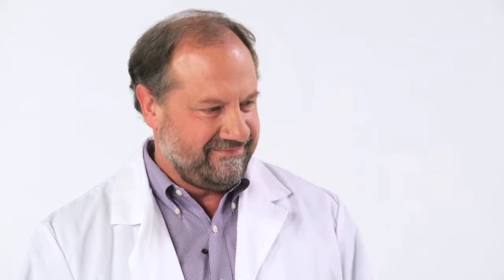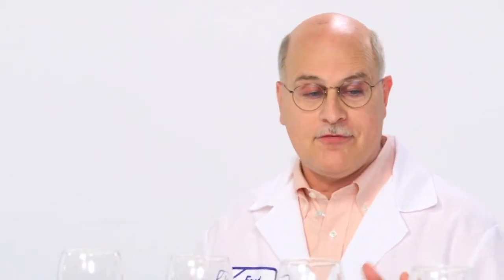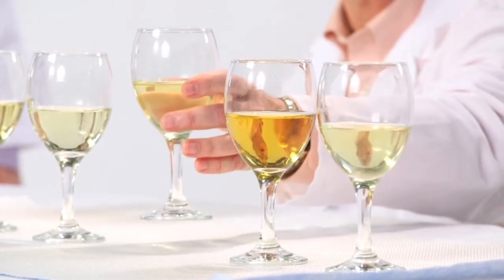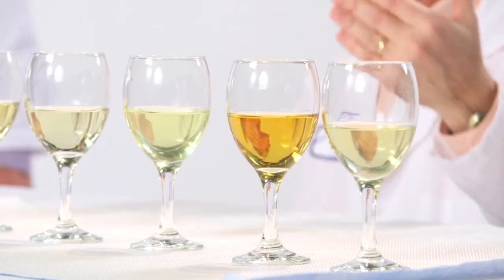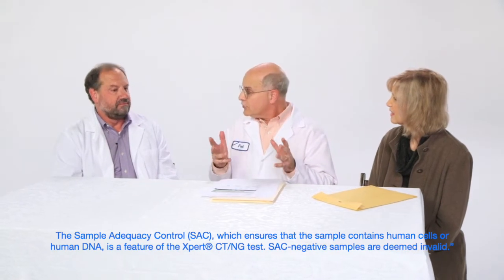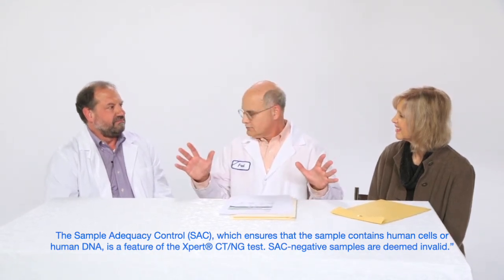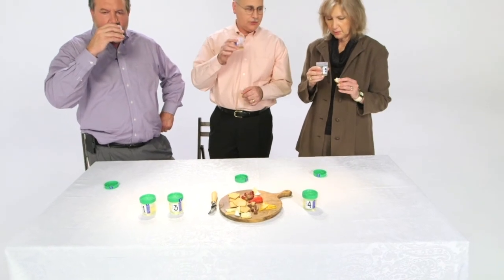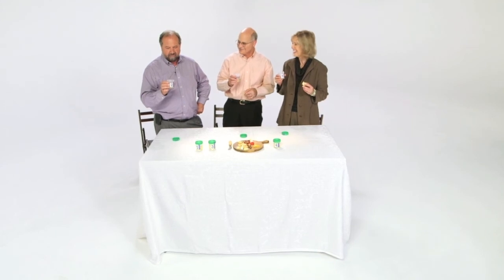Truth or Dare: Brought to you by the Sample Adequacy Control (SAC) in Cepheid’s Xpert® CT/NG test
This challenge is only for the bold – in mind and palate! Watch Drs. David Persing, Fred Tenover, and Ellen Jo Baron confidently rely on the Sample Adequacy Control (SAC) in Cepheid’s Xpert® CT/NG test to identify which liquids are actually drinkable! The SAC feature ensures that the sample it is testing contains human cells or human DNA. If there are no human cells or DNA the Xpert CT/NG test returns an “invalid” with no results reported. For In Vitro Diagnostic Use.